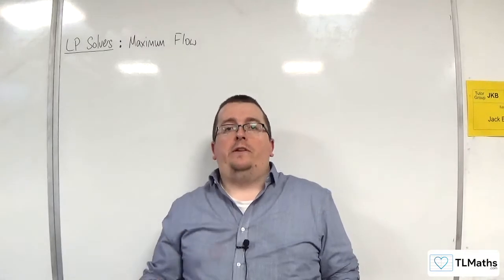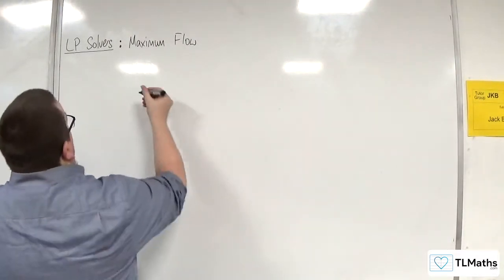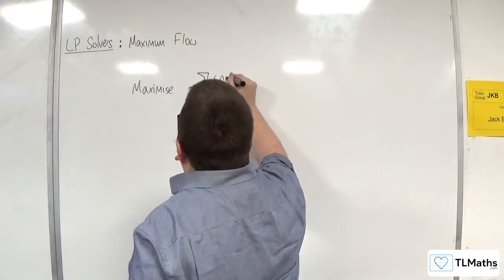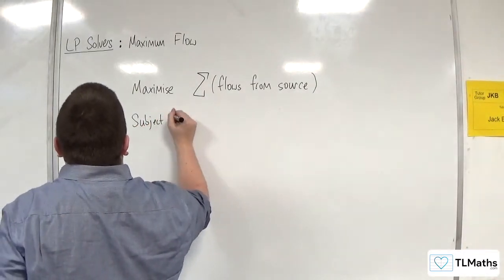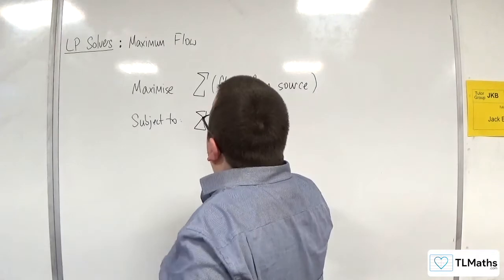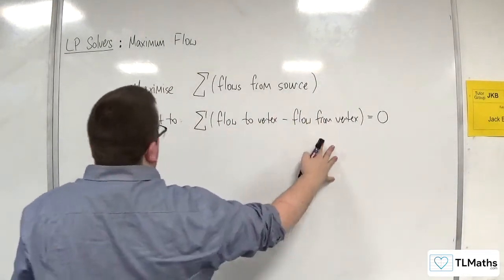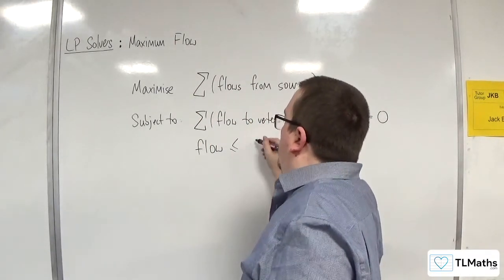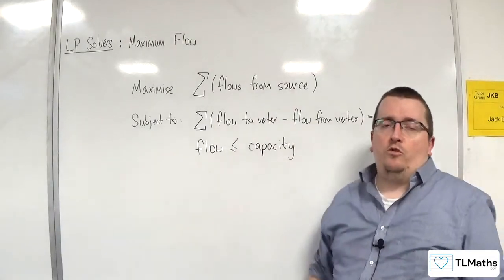OCR MEI MwA K: LP Solvers: 10 Maximum Flow Summary